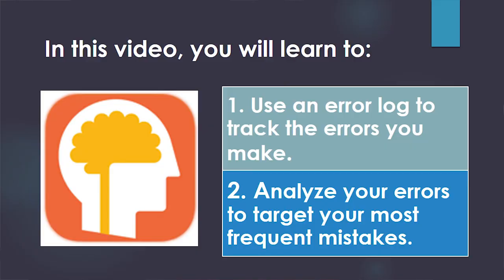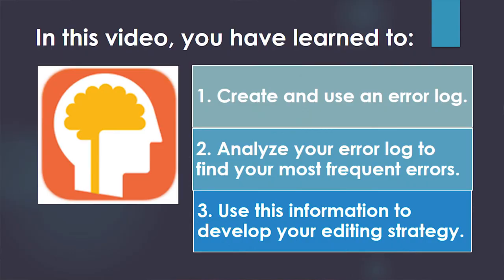Using an Error Log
Use an Error Log to discover patterns of error in your writing and edit with focus.